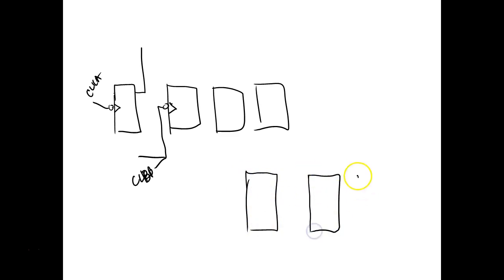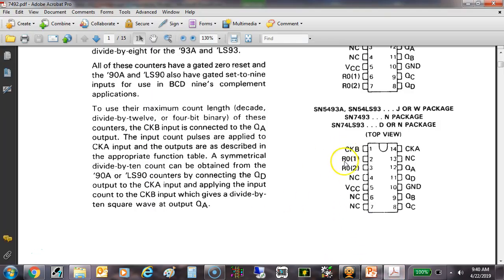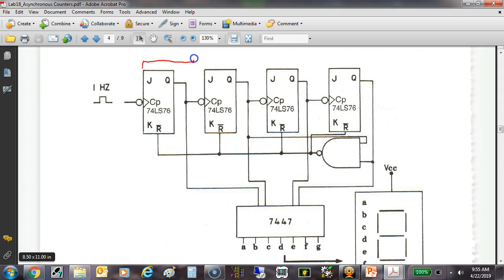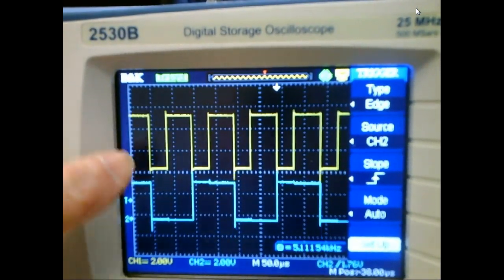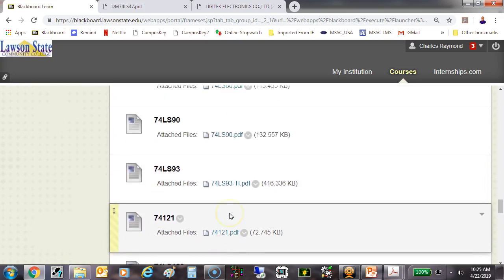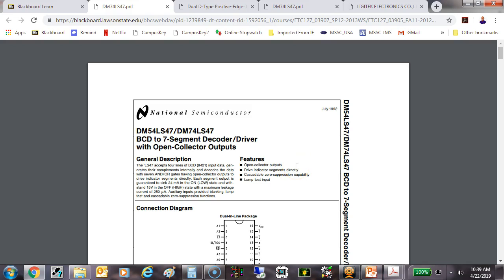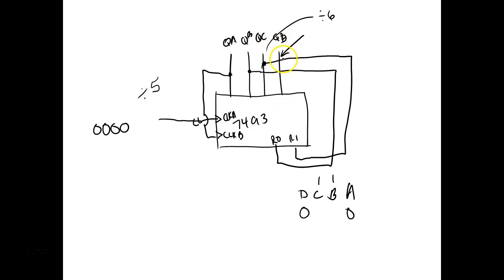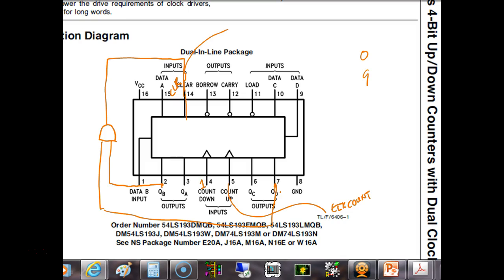ETC127_Counters_Part2